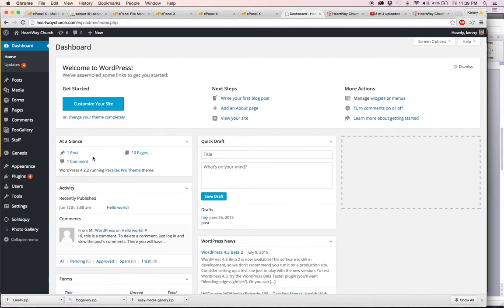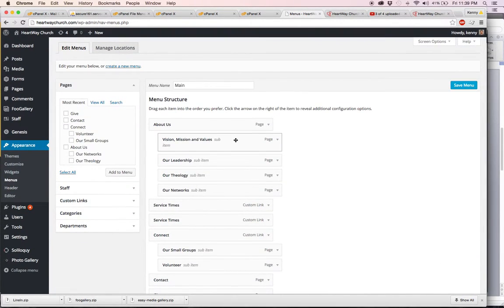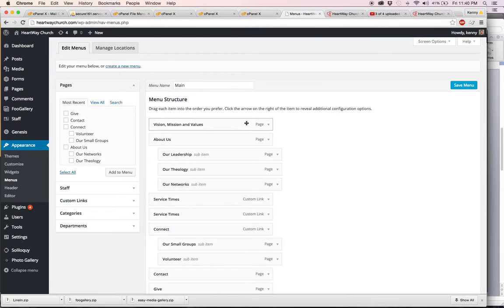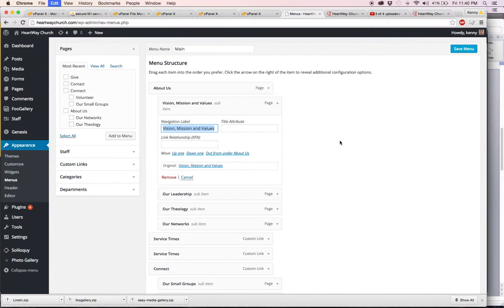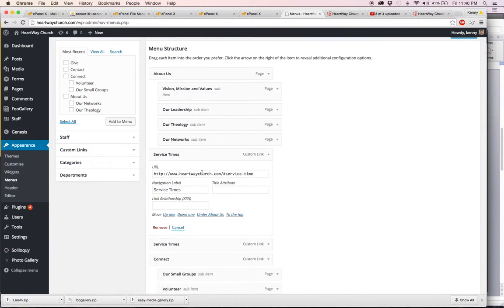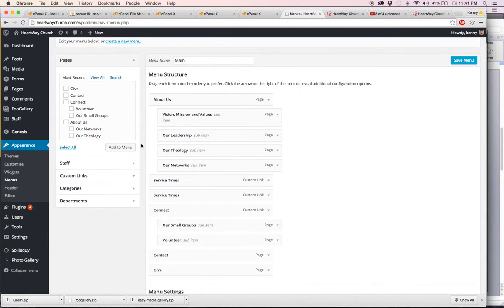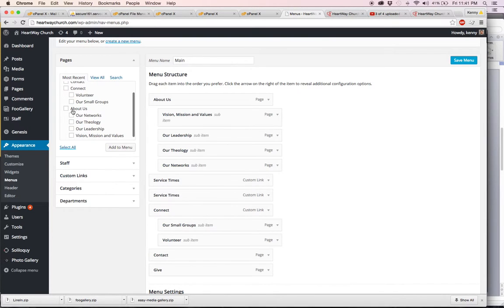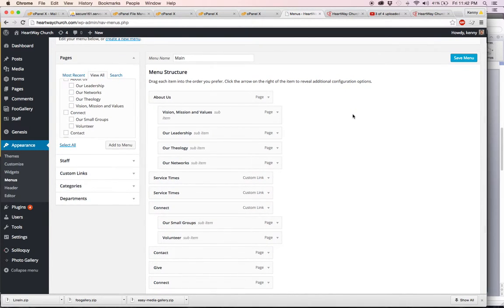Menus (for HeartWay Church)